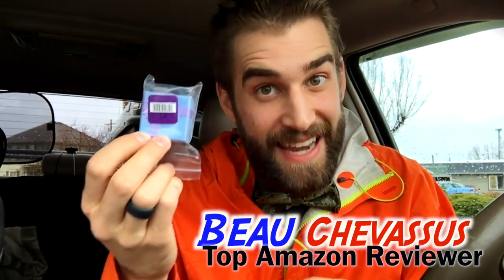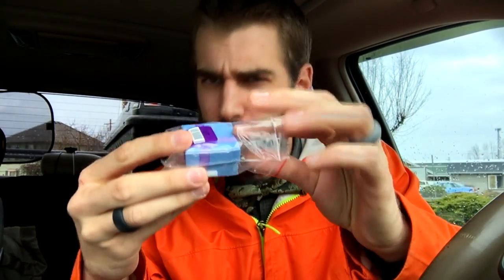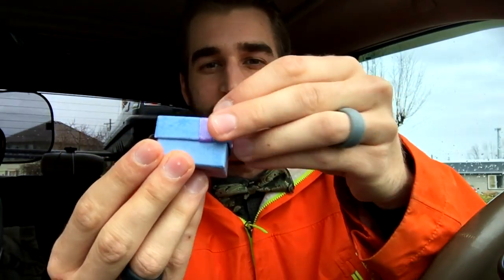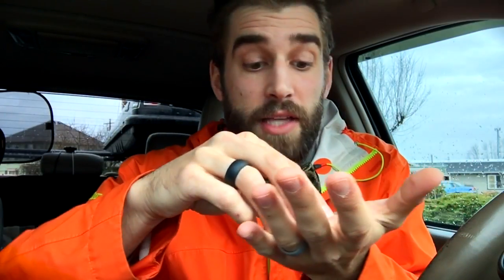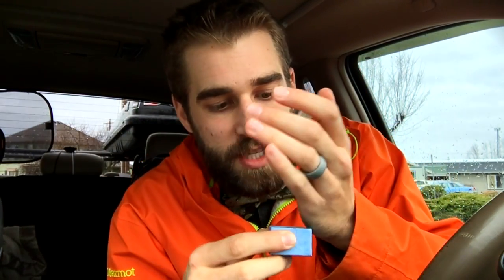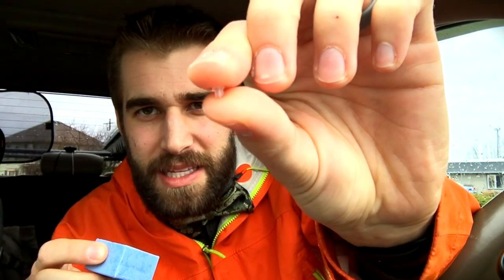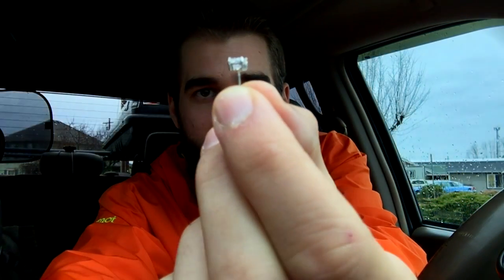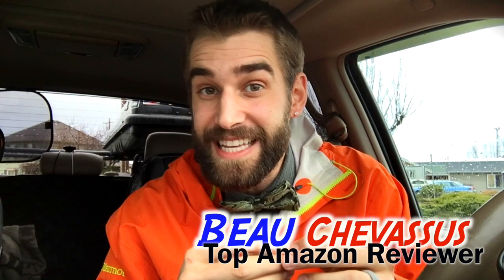★★★★★ Review: Sterling Silver Round Cubic Zirconia Stud Earrings - Amazon collection jewelry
- Not too big and distracting, and they're not too tiny. (I got the 5mm)  My wife loves these!  She loves how they sparkle and but isn't paranoid about losing her real diamond earrings when she goes to work.
- Low-profile so they don't really catch on things (maybe a loose knit sweater, but not nearly as much as my hoop earrings).
- Came with little rubber protector things for the back. (4 of them)  Nice for sleeping.
- Comes in a cute little bow with a ribbon bow on it.

👍 Yes, totally.